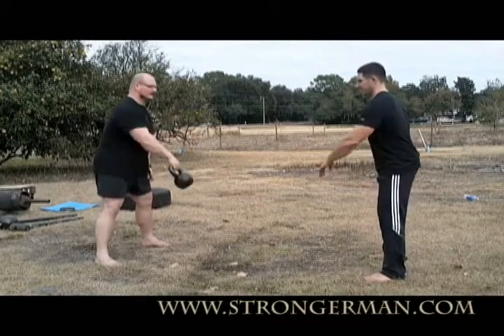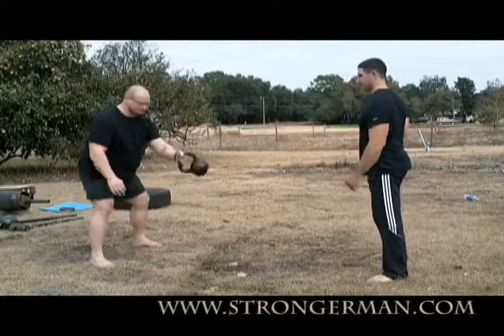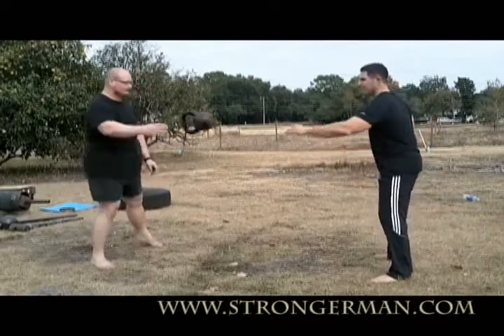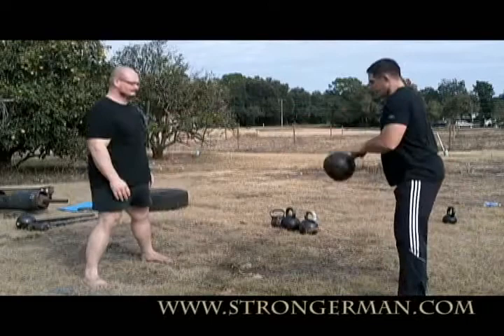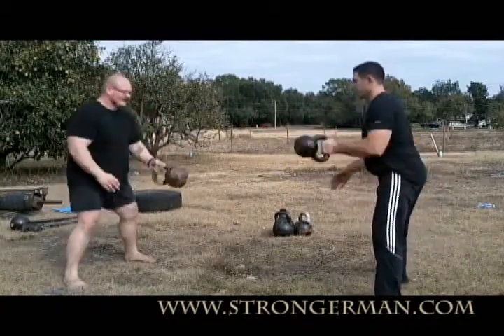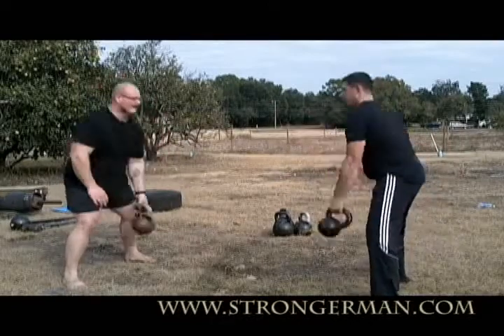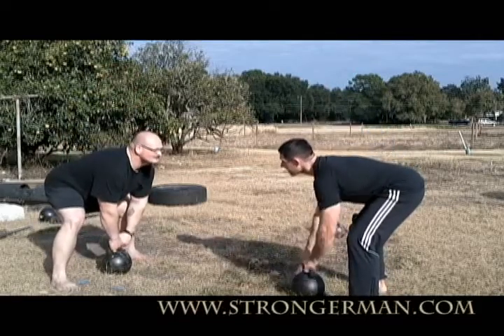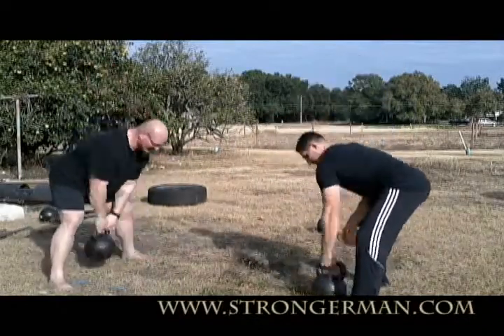Partner Kettlebell Juggling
- Bud Jeffries and Michael Castrogiovanni do some partner heavy kettlebell juggling, up to two 40kg bells being flipped and tossed back and forth.